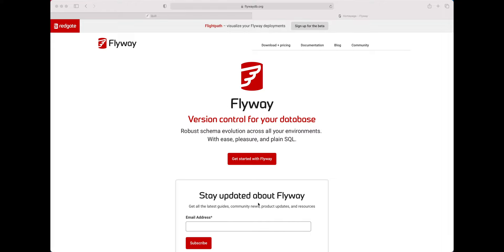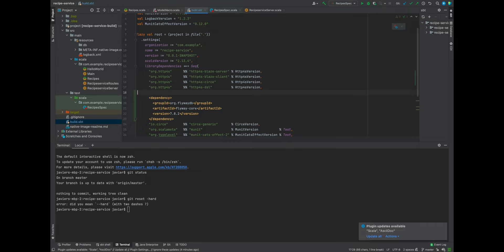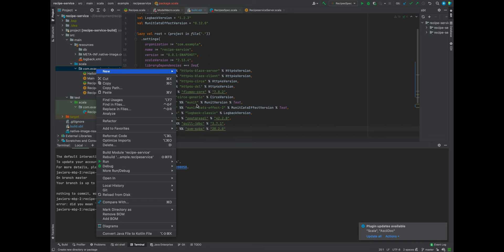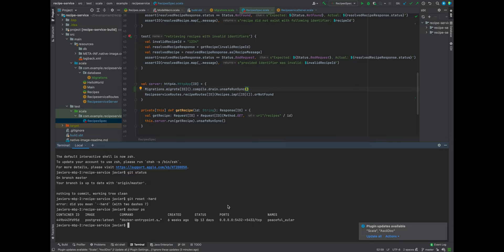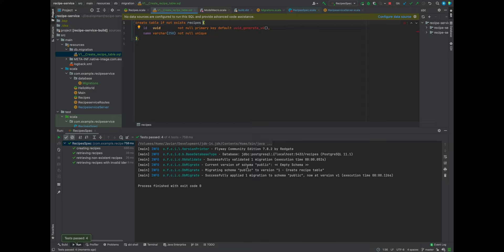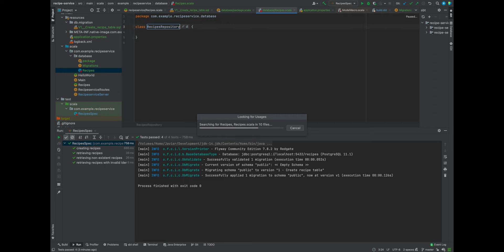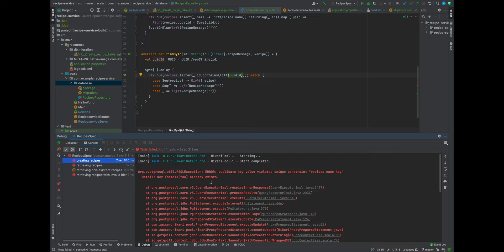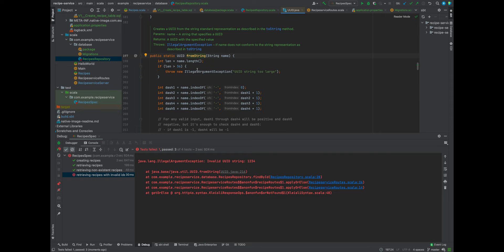Building Functional Web Services with Scala & http4s (Part 3): Switching to a Real Database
docker run -p 5432:5432 --name recipes-datastore -d postgres

Create a terminal session against the container
docker exec -it recipes-datastore /bin/sh

Connect to the datbase process
psql -U postgres

Create the database
create database recipes;

Connect to the database
\c recipes;

Provision the UUID-OSSP Extensions
CREATE EXTENSION "uuid-ossp";

Quit and Exit the Terminal
\q
exit